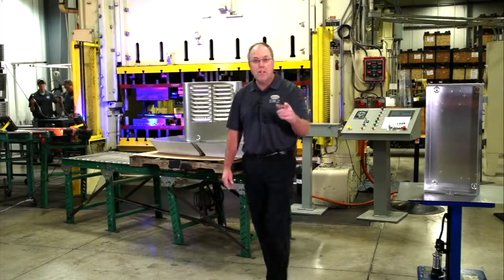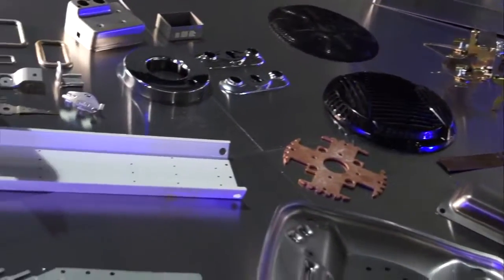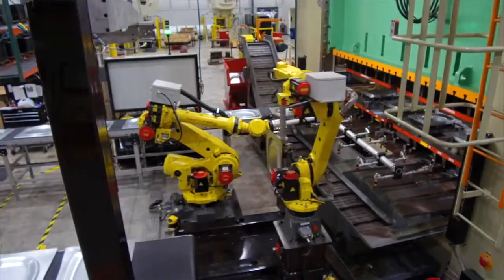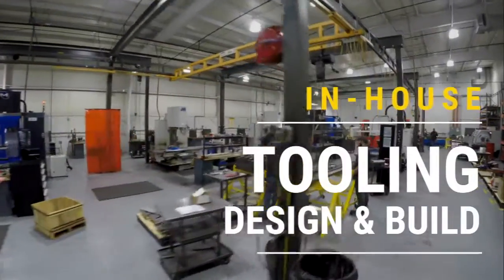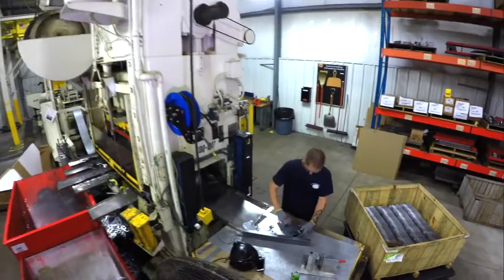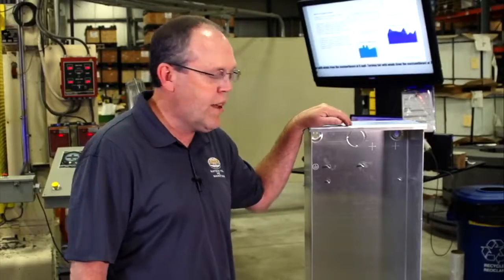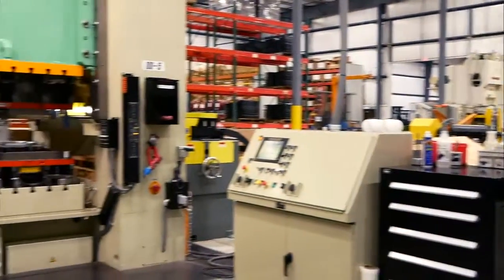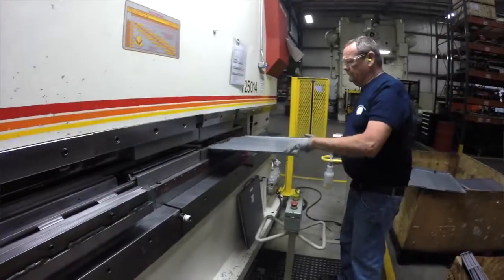Manitowoc Tool & Manufacturing Main Tour - Production Metal Stamping, Metal Fabrication, Tool & Die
Manitowoc Tool & Manufacturing, LLC is an Industry Leading Production Metal Stamping, Metal Fabrication, and Tool & Die facility. With 150,000 square feet of temperature-controlled space, Manitowoc Tool is your 24/7 total-service for projects from initial design all the way through assembly. Utilizing the latest in technology, you can count on Manitowoc Tool to be your long-term trusted supplier, to deliver quality parts, while ensuring your timeline is met. At Manitowoc Tool, we are ISO-9001 and Lean Six Sigma. Keeping our customers’ needs at the forefront of our thinking, we’ve put together an operation offering full turnkey services: Tool & Die Design/Build, Weld Fixtures, Metal Stamping, Prototype Stamping, Metal Fabrication, Assembly, Waterjet/Wire EDM, Robotic Welding, Spot Welding, Clinch Nut, Surface/Blanchard Grinding, and much more. Let our team at Manitowoc Tool ensure a seamless project for your company, from initial design through finished assembly.